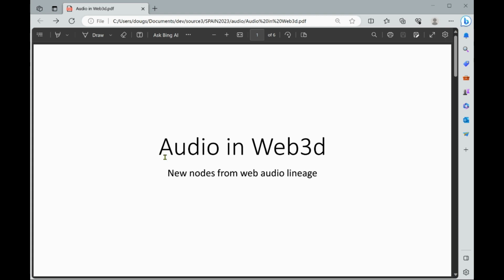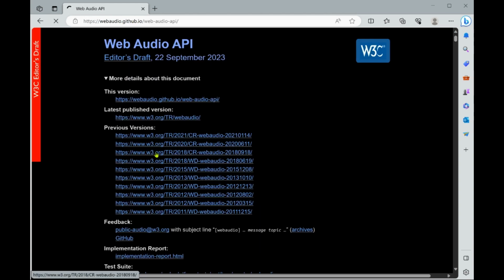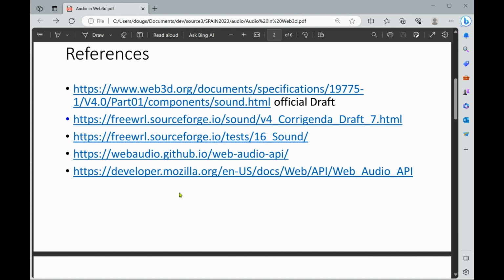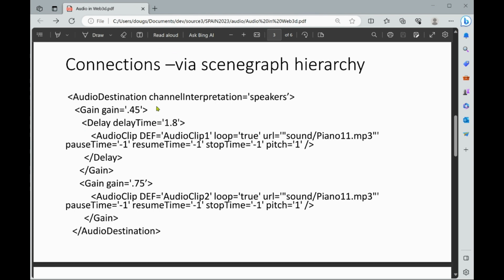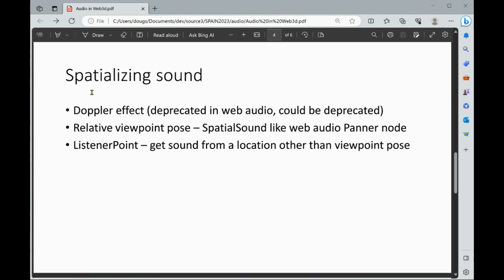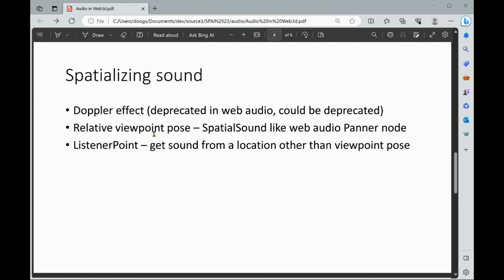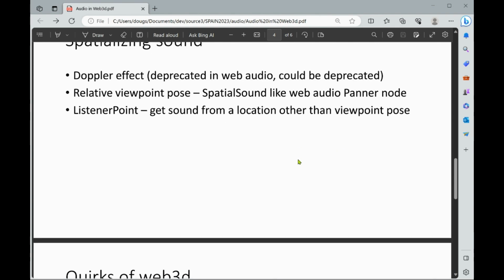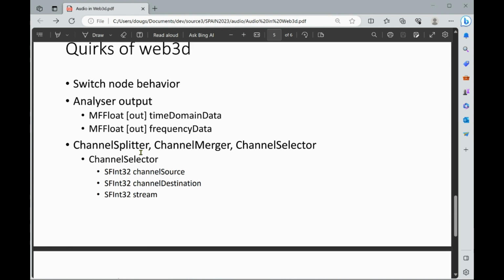Audio in Web3d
Introduces new audio nodes in web3d v 4.0